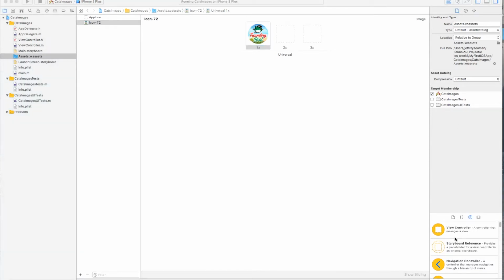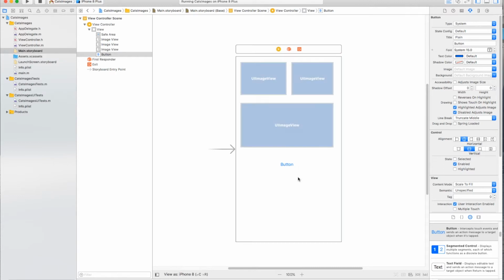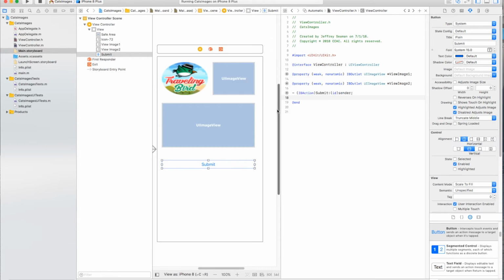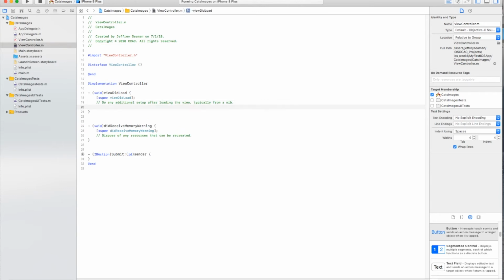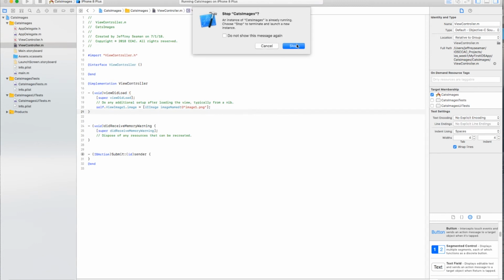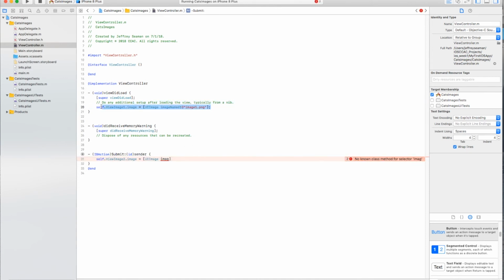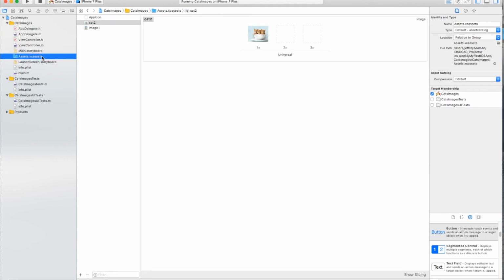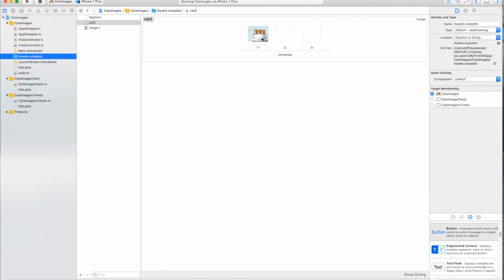iosProgramming Week7 Lesson1